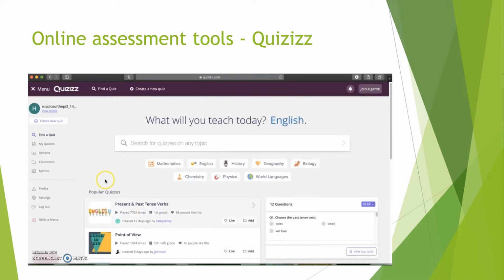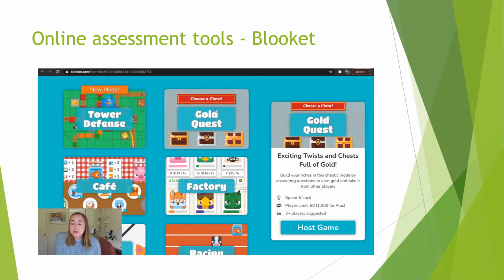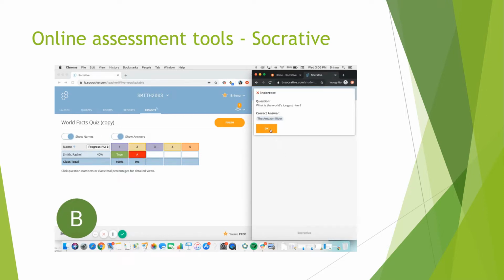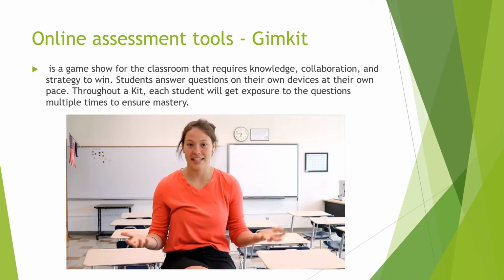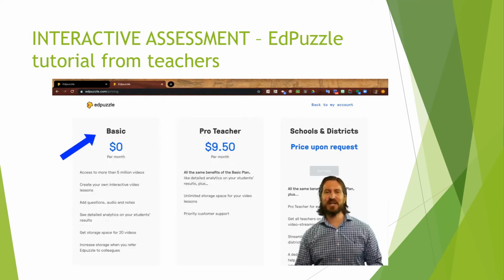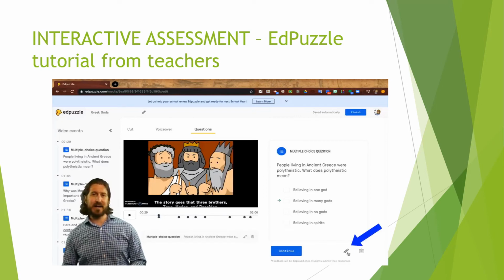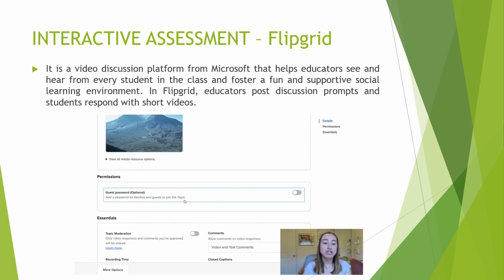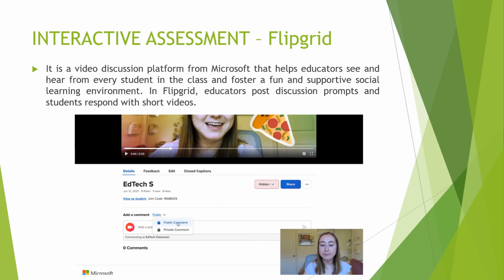Digital devices and applications for assessment - Sm@rtSchool